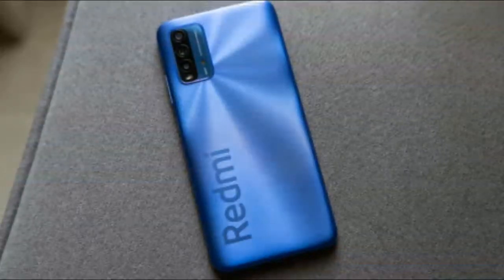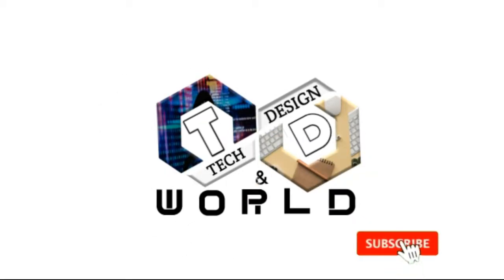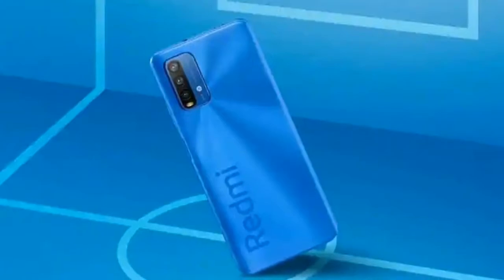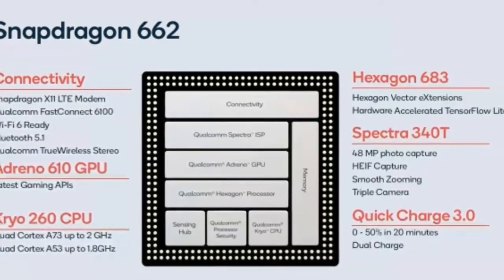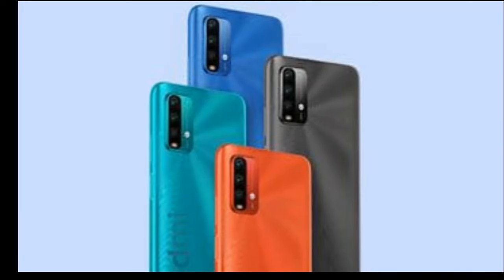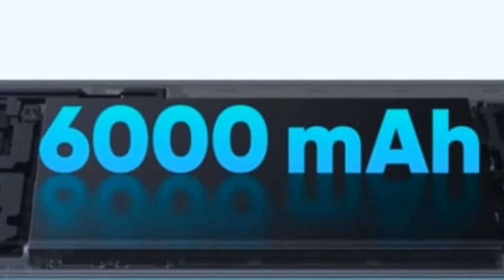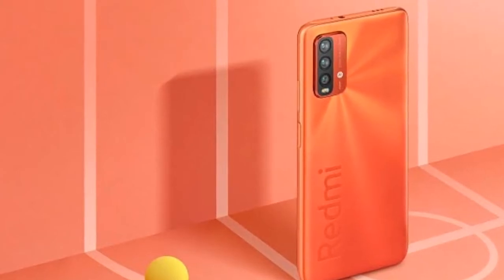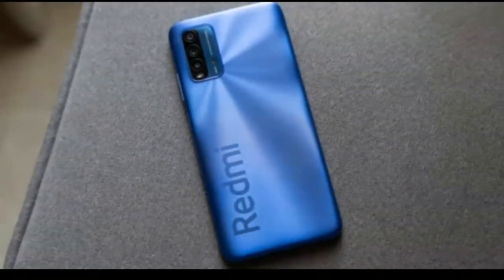Redmi 9 power | Detailed spec explain in malayalam | Specification